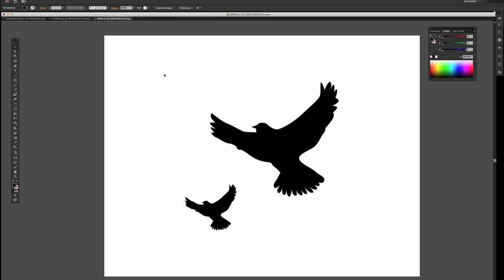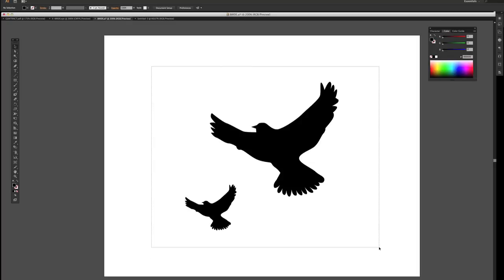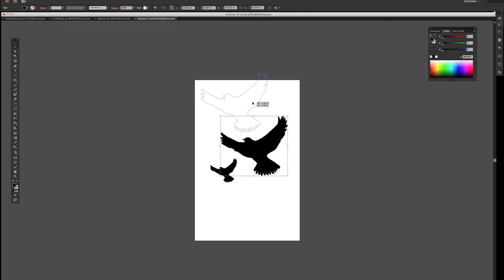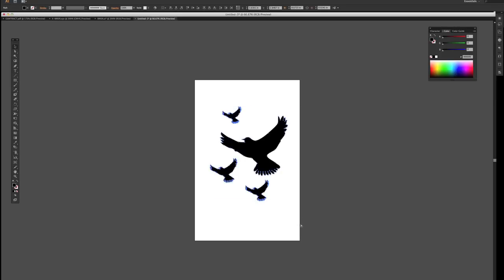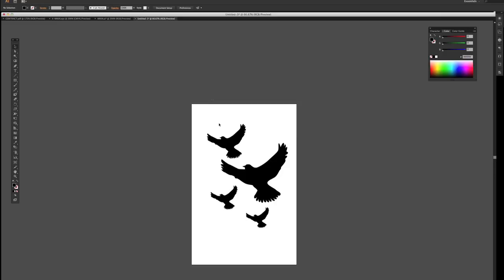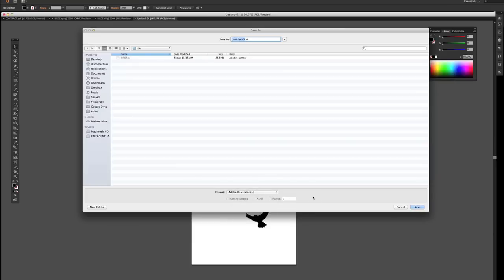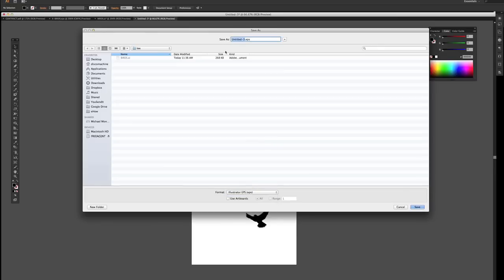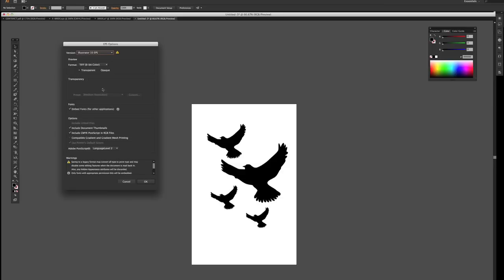How to Design Graphics for Clothes : Computer Graphics & More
Designing graphics for clothes is a great way to put your own unique stamp on your wardrobe. Design graphics for clothes with help from an expert in computer software in this free video clip.

Series Description: Computers have become so powerful that the only limit to what you can create in regards to both still photos and digital videos is that of your own imagination. Get tips on computer graphics and more with help from an expert in computer software in this free video series.